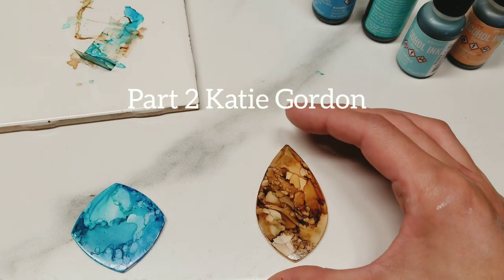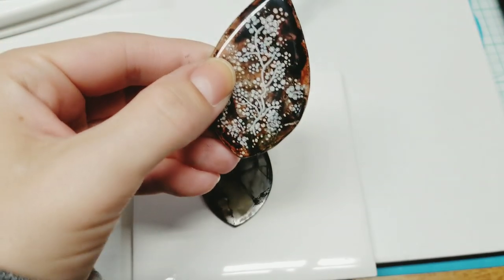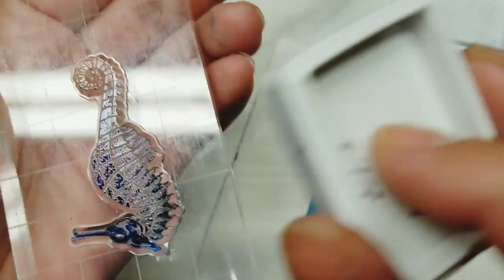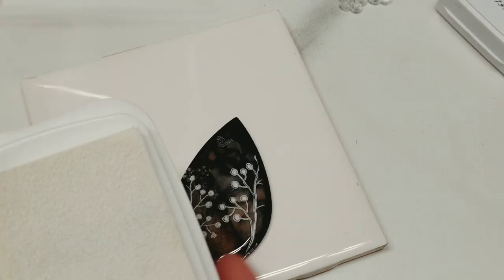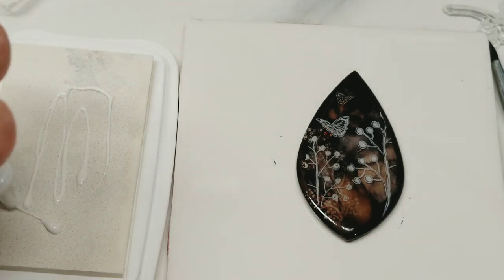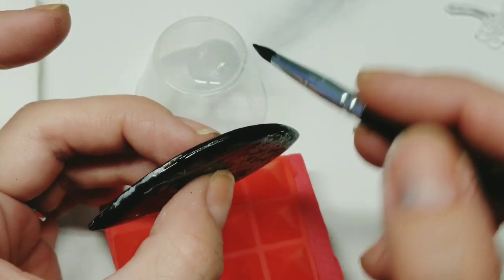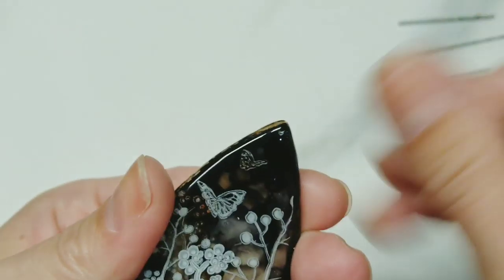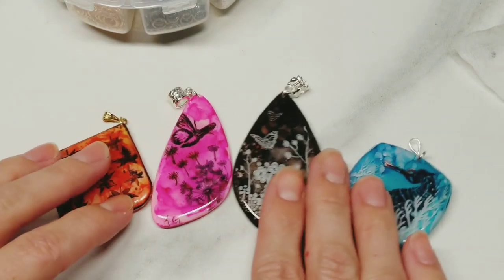Polymer clay pendant 15 part 2 variation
This I used the same background as part 1 but here we will layer stamps and resin to get a 3d effect. Even at work the first person to look at it said wow it looks so 3d. I made a mistake in part 1 and this is what came of my messed up piece so go with it you may come out with something beautiful
my Facebook page katie's polymer clay friends
Amazon products I've ordered FOR USA ONLY FOR NOW # commissions